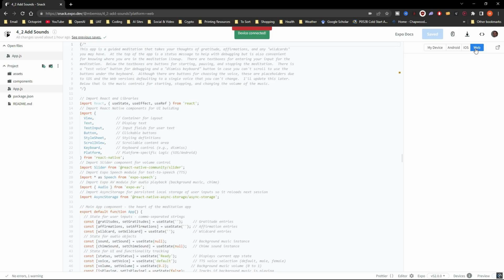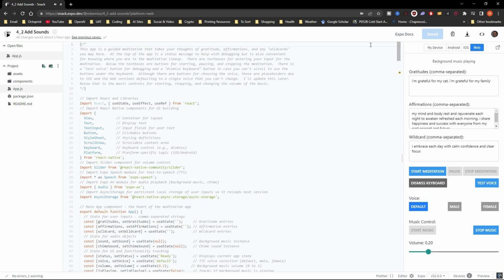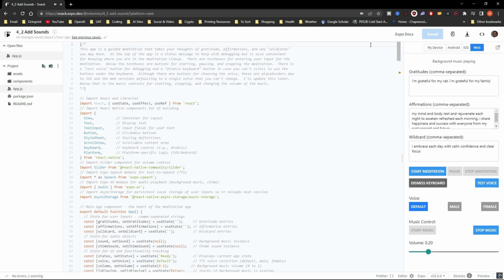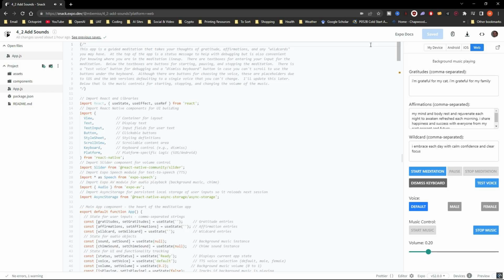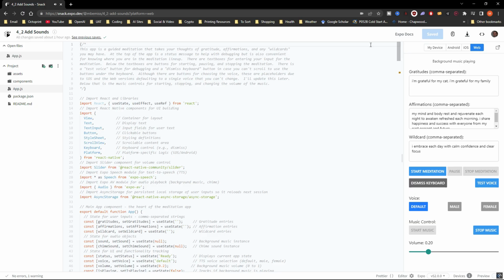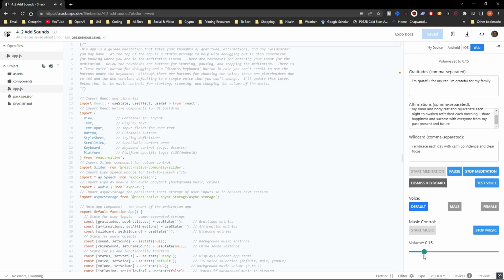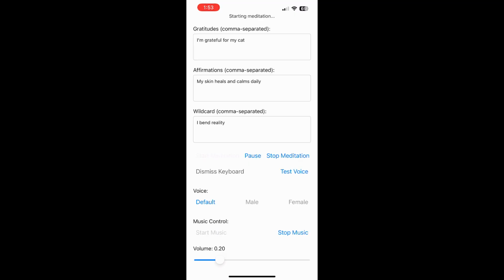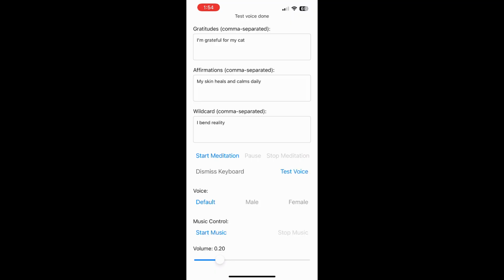MS579 React Native Assignment 4.2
In this video, I created and demo a new app for a guided meditation for adding sound to an app as part of the assignment.  There are a couple different sounds - the background music that loads automatically and a chime that rings when the guided meditation (text-to-speech) begins.

I started building this app for myself but I may develop this further and post it to the app store down the road when it's more polished.  I think there may be some benefit to a fully developed app like this.